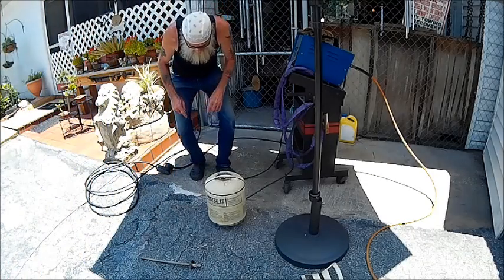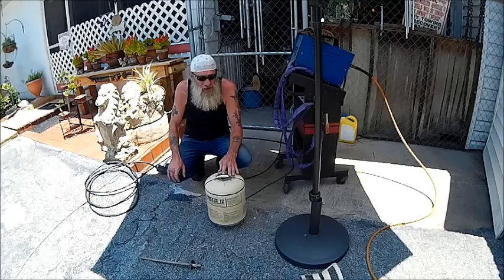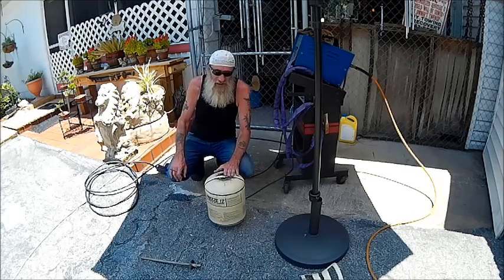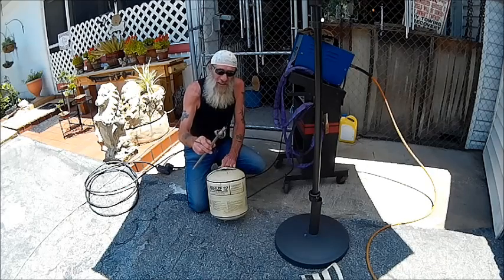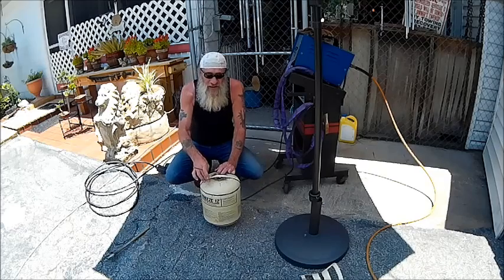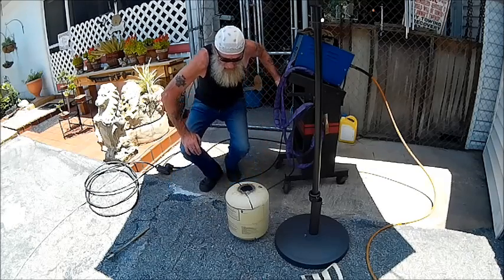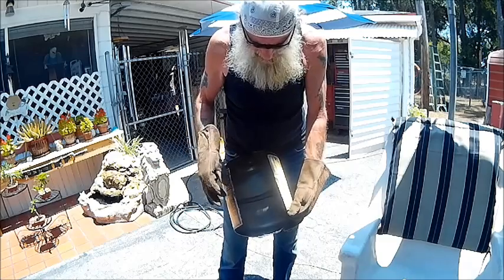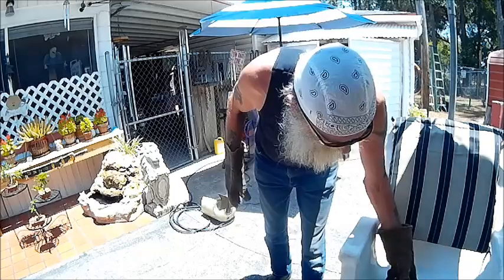Homemade Pellet Trap Project, Part 1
I needed something that could handle 1000 FPS + . Cardboard boxes stuffed with clothes just isn't it.